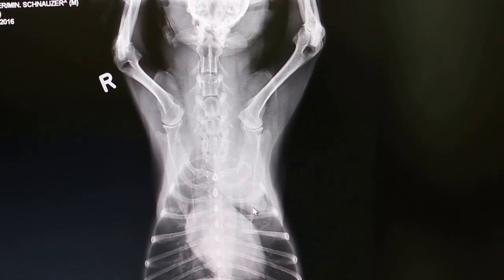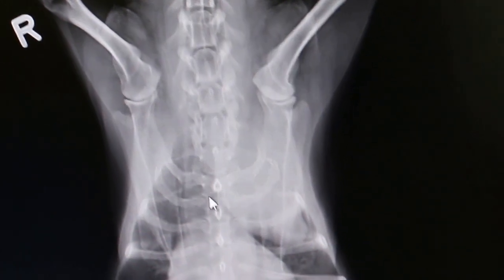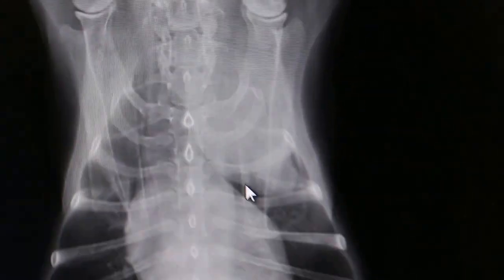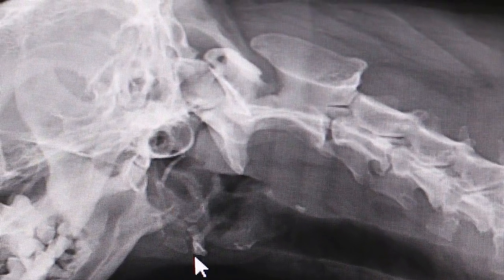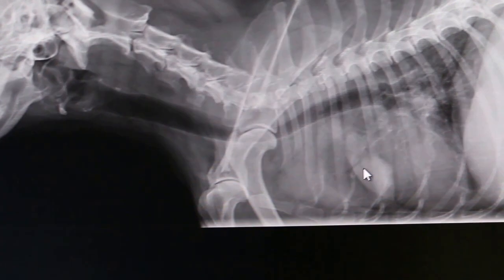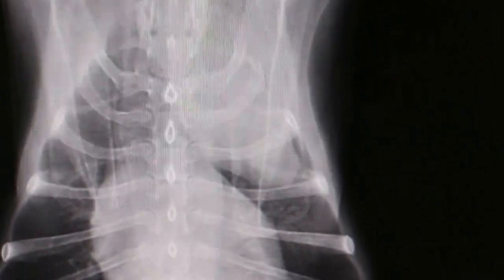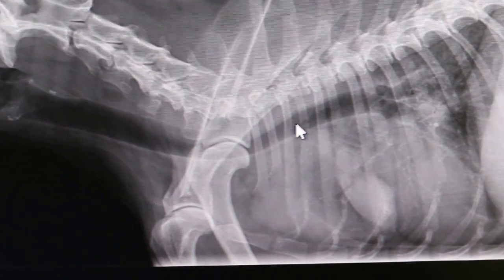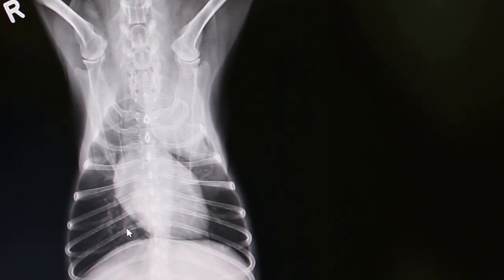A 15-year-old Schnauzer has lung tumors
Tuesday 26 July 2016.  X rays show lung tumours which had expanded.